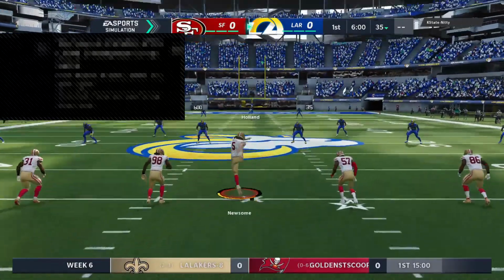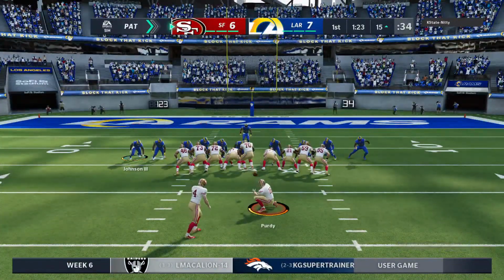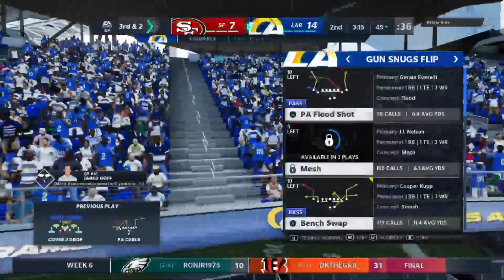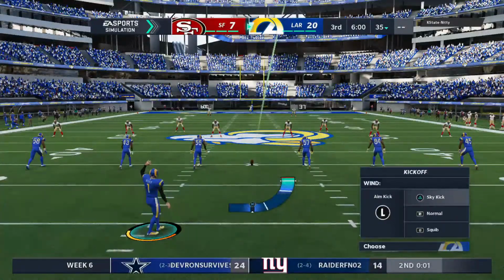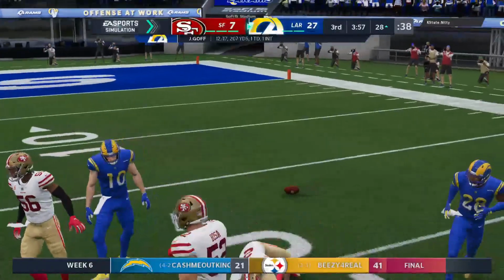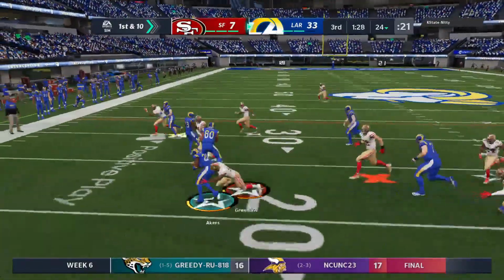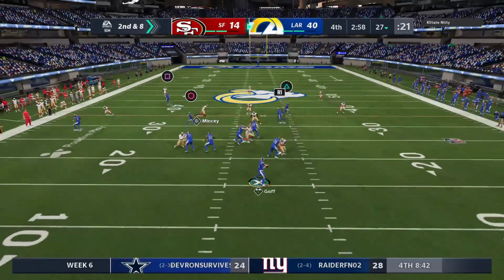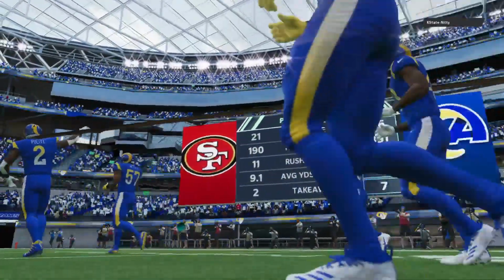XFL nitty 49ers